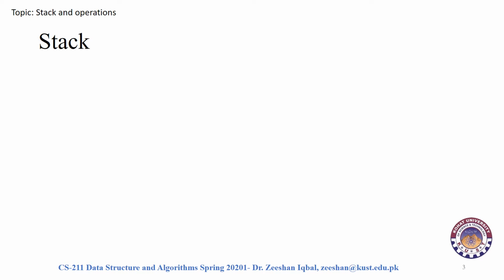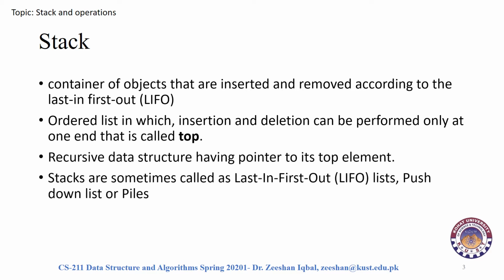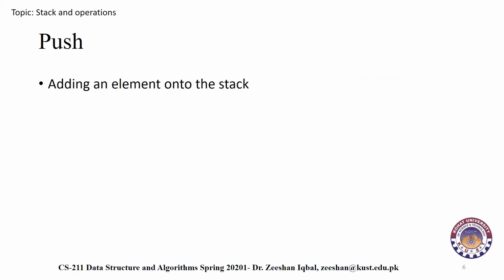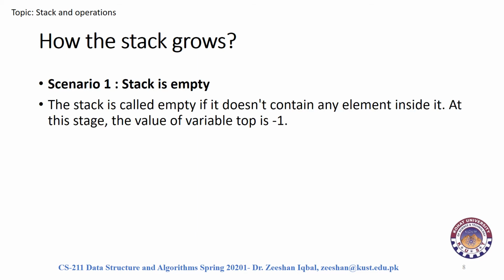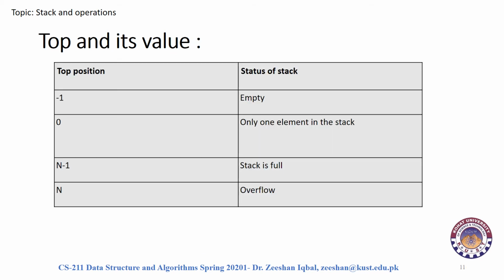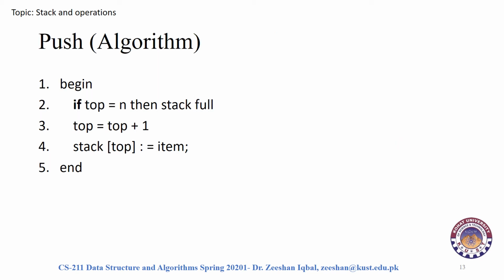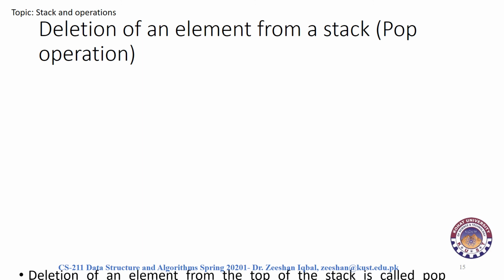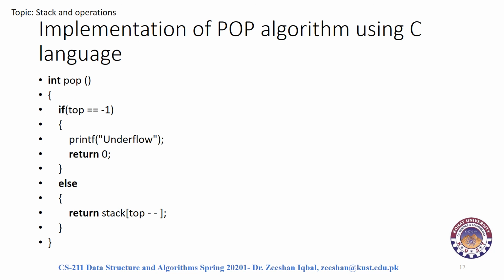Lecture no 16 Stack and Operations